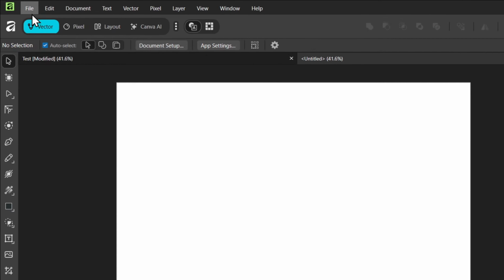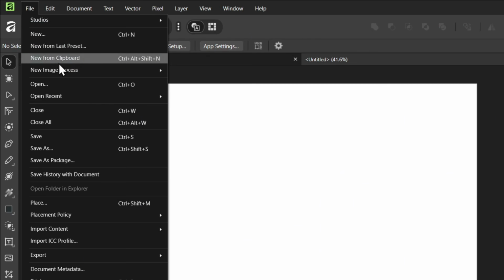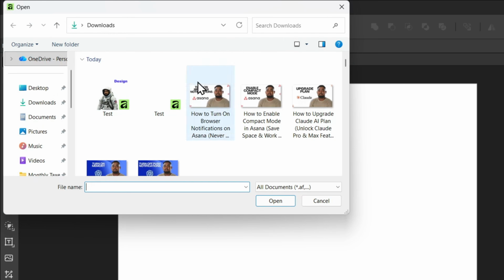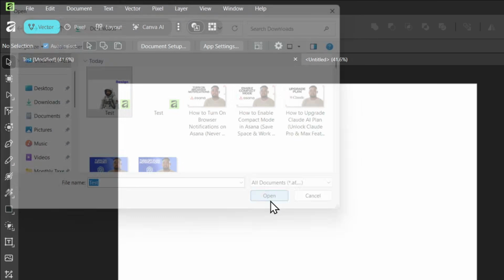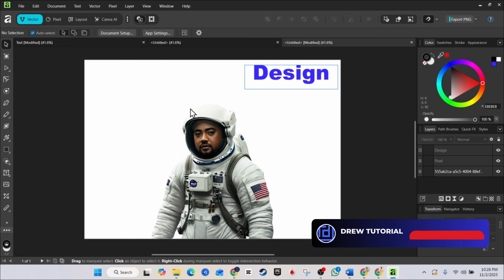How to Export Your Designs as Templates in Affinity | Save & Reuse Projects Easily!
💡 Want to speed up your design workflow in Affinity? In this quick tutorial, I’ll show you how to export your designs as templates in Affinity, so you can reuse your layouts, branding assets, and design setups with just one click!

Whether you’re working in Affinity Designer, Affinity Photo, or Affinity Publisher, creating and exporting templates helps you:
✅ Save time on repeated projects
✅ Maintain consistent design elements
✅ Streamline your creative process

In this step-by-step guide, you’ll learn:

How to export a design as a template in Affinity

Where to save your templates for easy access

How to open and edit templates for future projects

Pro tips for organizing your template library like a pro

🎨 Perfect for graphic designers, brand creators, and digital artists who use Affinity every day!